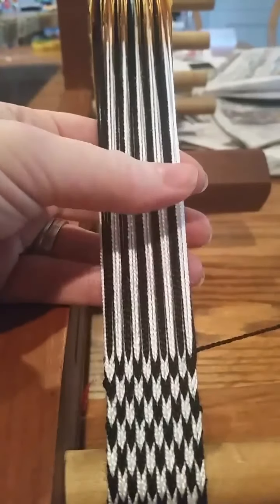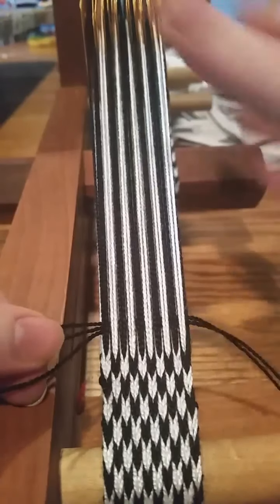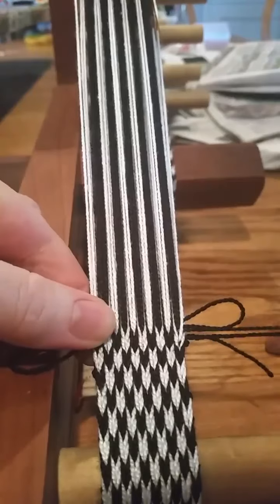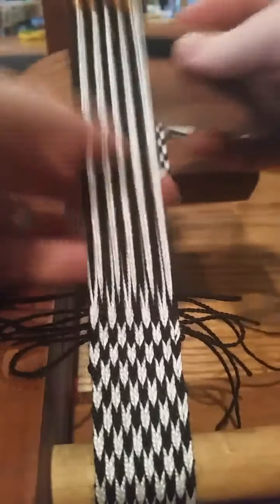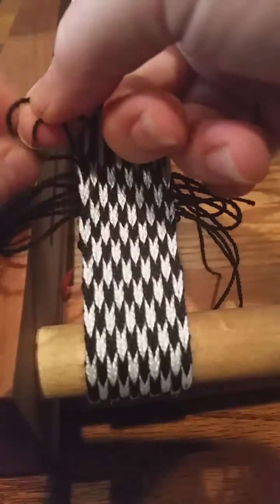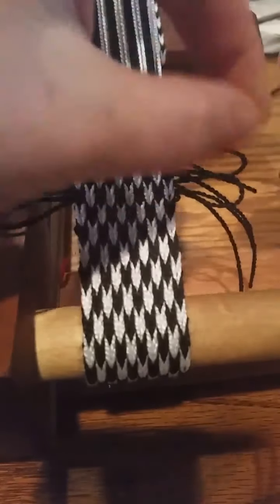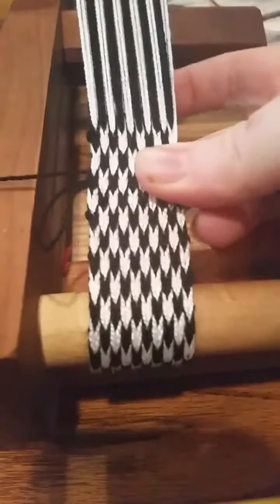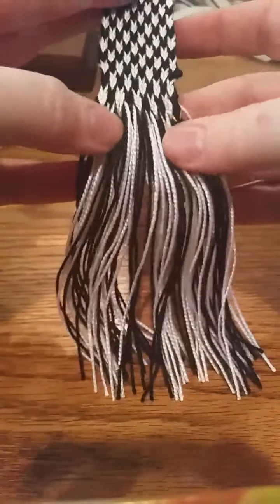Finishing a narrow band so it won't unravel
This finishing method works for inkle and tablet weaving.  This keeps bands from unraveling once removed from the loom.